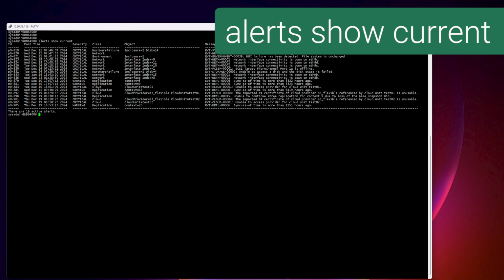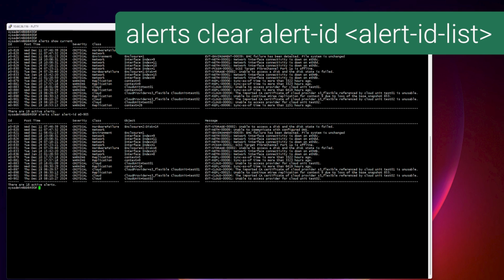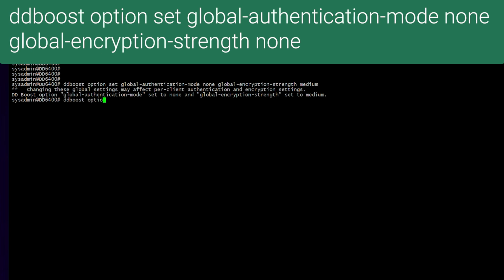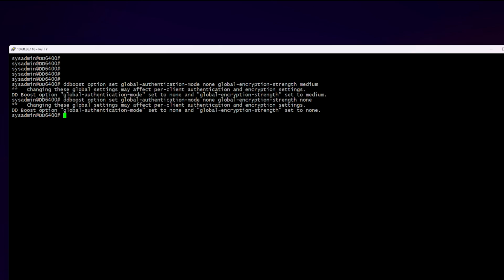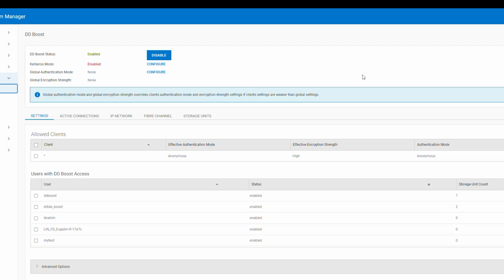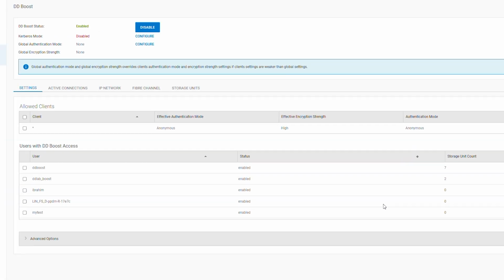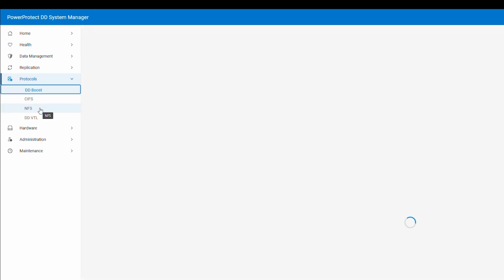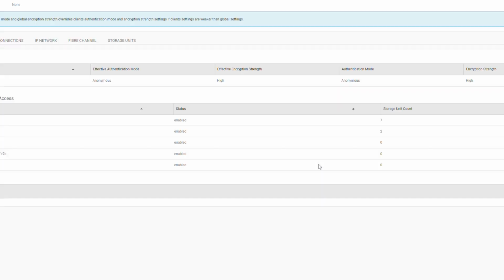How to Reset Global Encryption Strength & Clear Errors in Dell Data Domain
In this tutorial, we guide you through the process of resetting global encryption strength and clearing errors in Dell Data Domain after upgrading the Data Domain Operating System. Learn how to address the security alert indicating that the 'Default authentication mode for DD Boost clients does not provide over-the-wire encryption.' Follow our step-by-step instructions using both the CLI and the Data Domain System Manager UI to ensure your system is secure and running smoothly.

Chapters:
00:00 Error Over-The-Wire Encryption not Provided
00:33 Clearing Alerts in Command Line Interface
01:10 Set the Global Encryption Strength Using CLI
01:47 Setting DD Boost Global Encryption Strength Using System Manager UI
02:15 Clearing Alerts Using Data Domain System Manager UI
02:28 Reset the Global Authentication Mode Using System Manager UI
02:47 Additional Information on DD Boost Encryption Strength
03:07 Information if Using Avamar IDPA